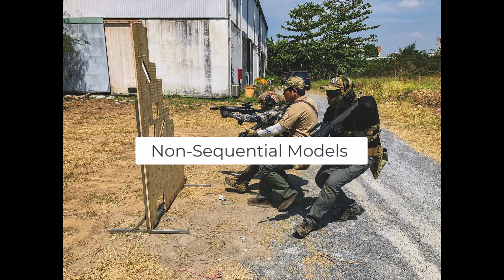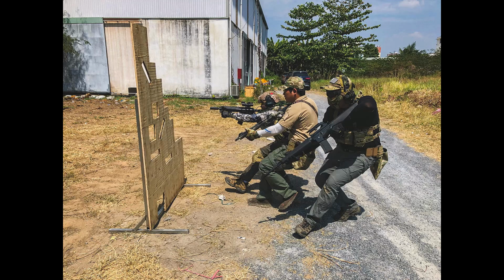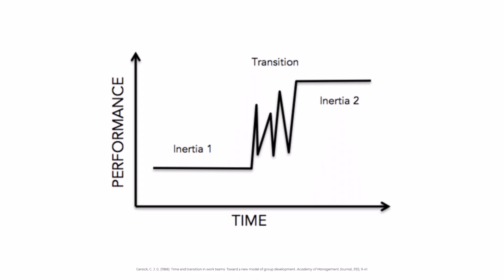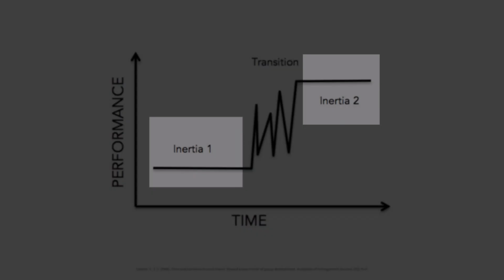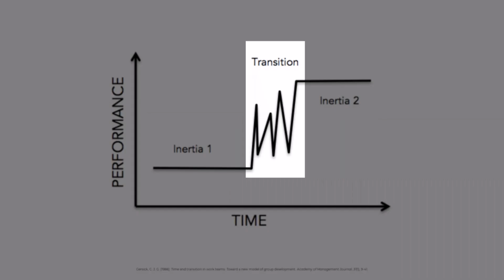Non-Sequential Models of Group Development - Group Dynamics Lecture 5.4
Non-sequential models of group development focus on factors that facilitate the process rather than stages or cycles. Punctuated equilibrium model suggests that groups develop gradually with periods of slow growth punctuated by rapid change triggered by certain factors or events.

References:
Bion, W. (1961). Experiences in groups. New York: Basic Books.
Gersick, C. J. G. (1988). Time and transition in work teams: Toward a new model of group development. Academy of Management Journal, 31(1), 9-41.
Tuckman, B. W. (1965). Developmental sequence in small groups. Psychological Bulletin, 63(6), 384-399.
Tuckman, B. W., & Jensen, M. A. C. (1977). Stages of small-group development revisited. Group & Organization Studies, 2(4), 419-427.
Worchel, S. (1994). You can go home again: Returning group research to the group context with an eye on developmental issues.  Small Group Research,  25(2), 205-223.